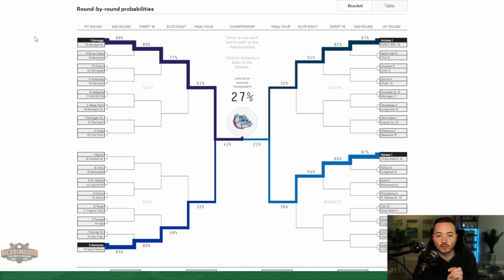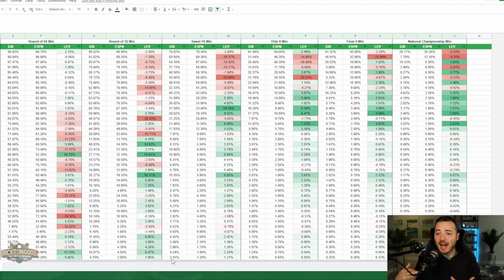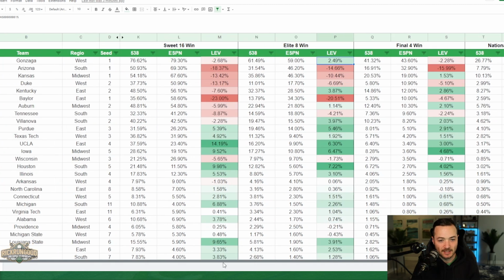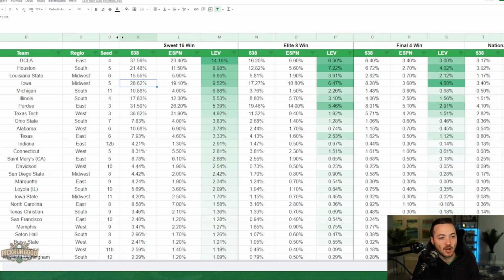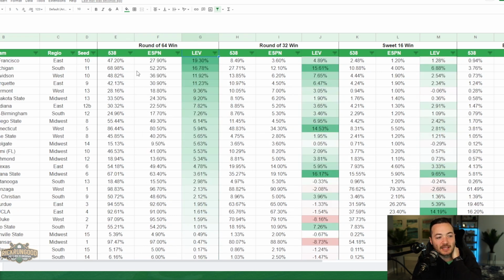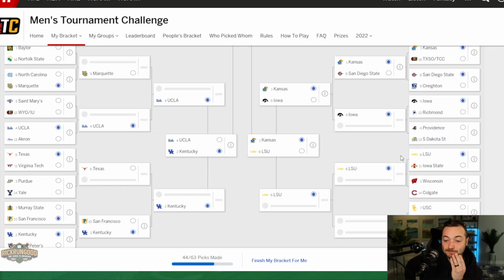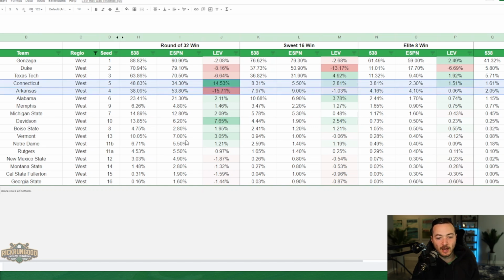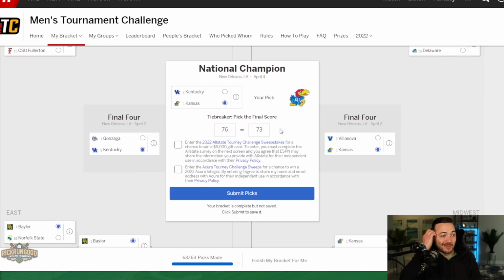2022 How To Pick The Optimal March Madness Bracket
Rick is back with the 3rd annual Optimal March Madness Bracket! This is the best way to use math and market inefficiencies to construct a winning bracket.

Visit RickRunGood.com/Bets for best offers in your state for Caesars, BetMGM, and BetRivers Sportsbooks.